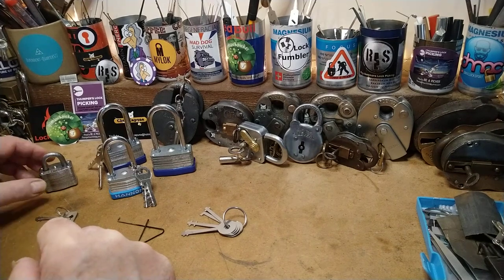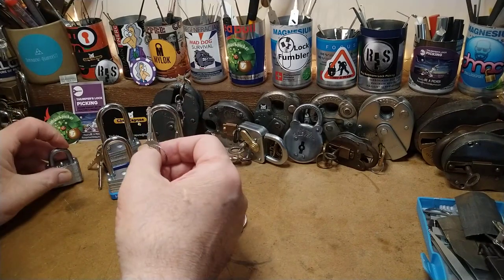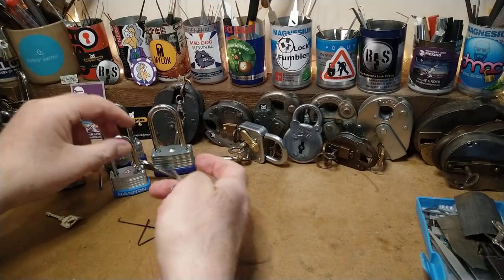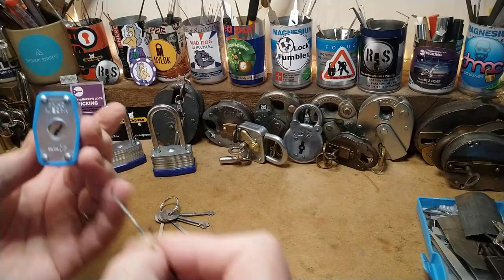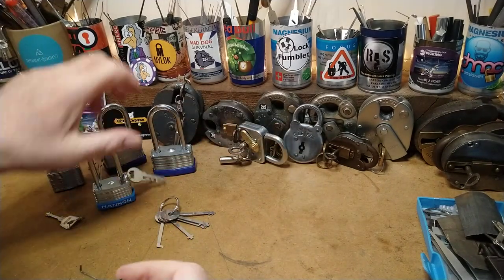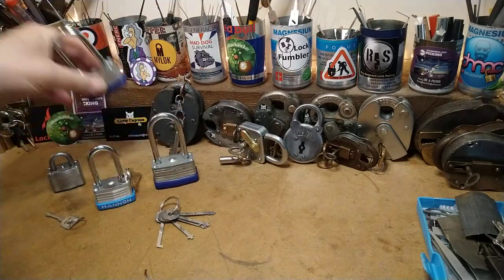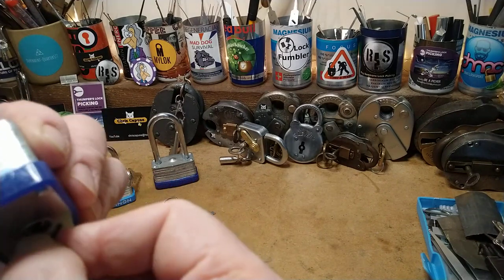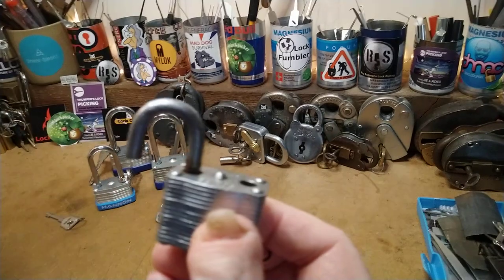#142 Make A Warded Lock Pick